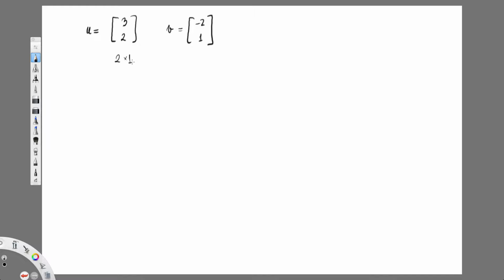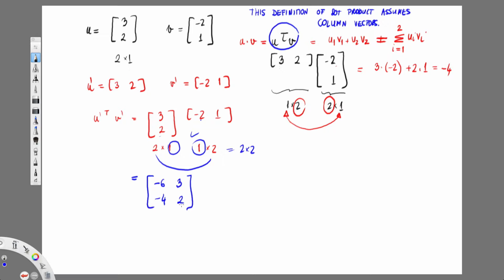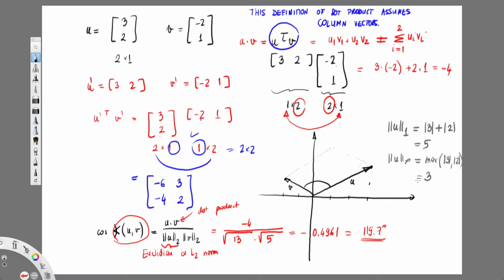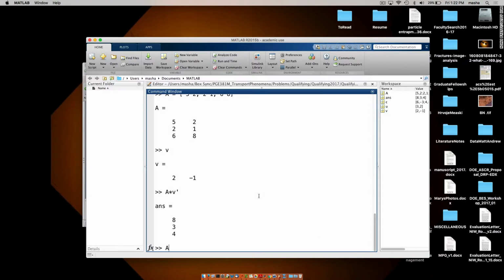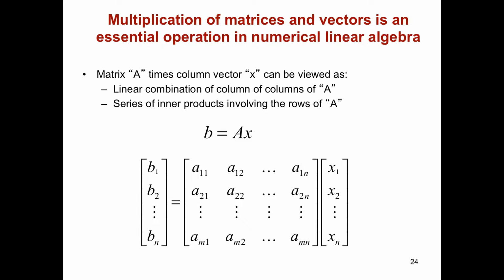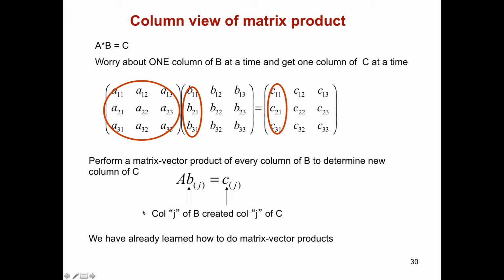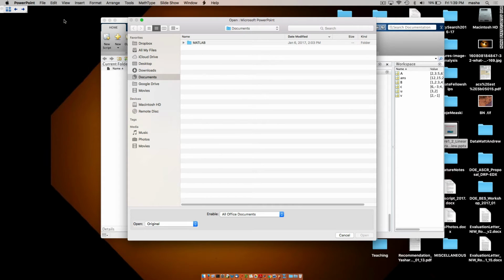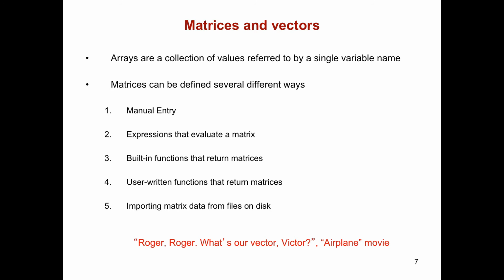PGE310 Lecture 1.2 Part 3 and Lecture 2 MATLAB Part 1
review vectors and vector operations, matrix multiplication